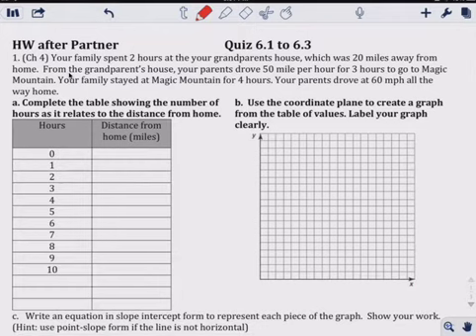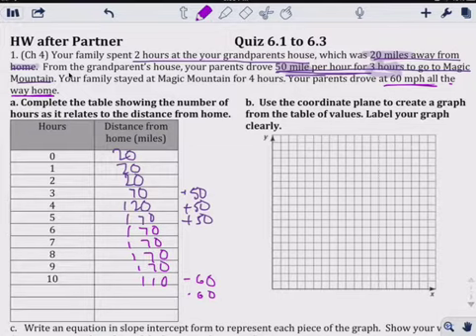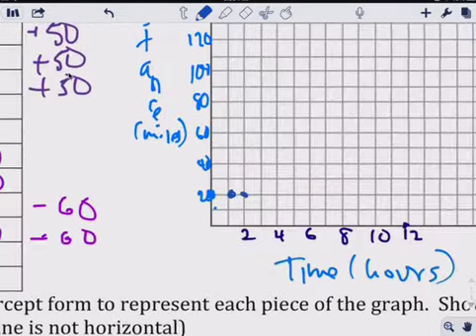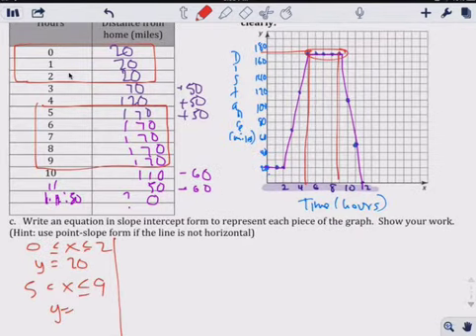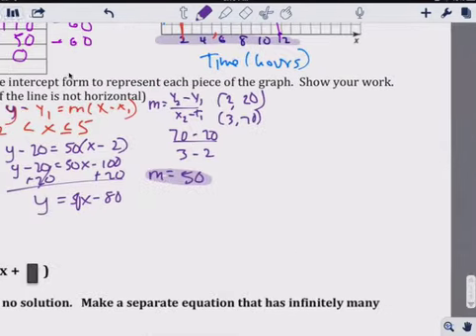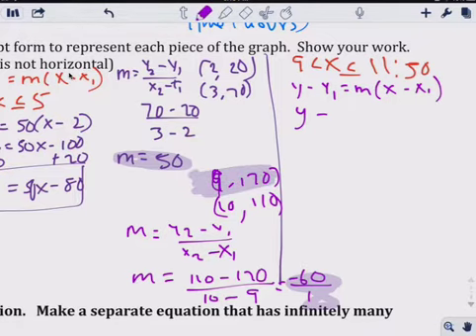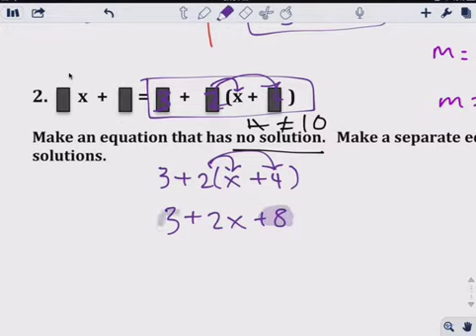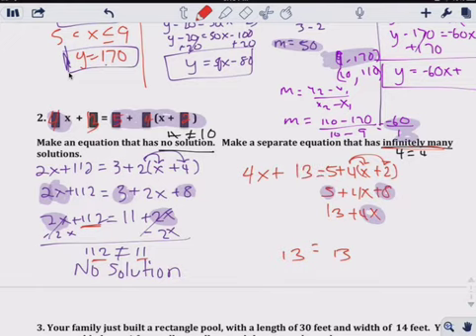HW after partner Quiz ch 6 1 to 6 3